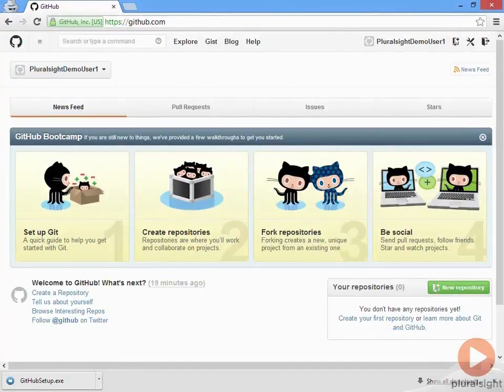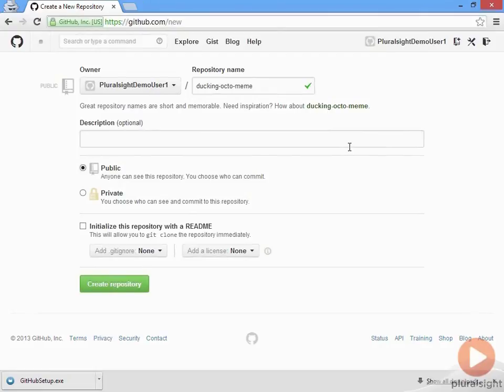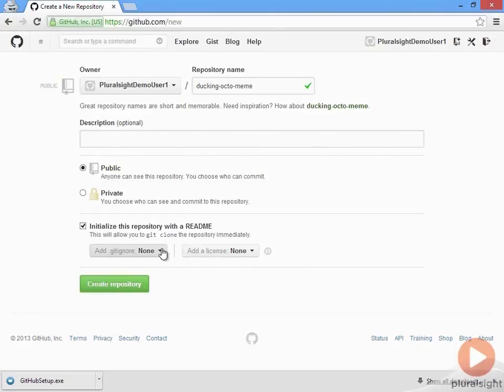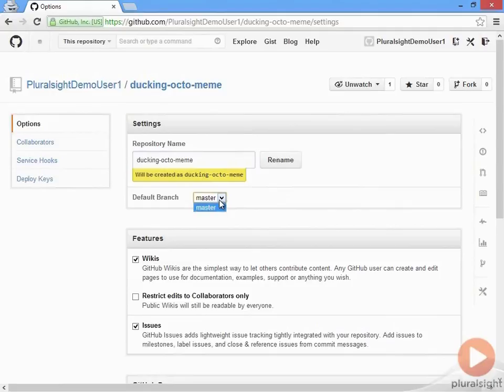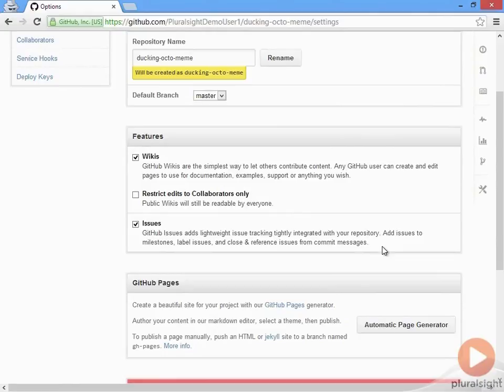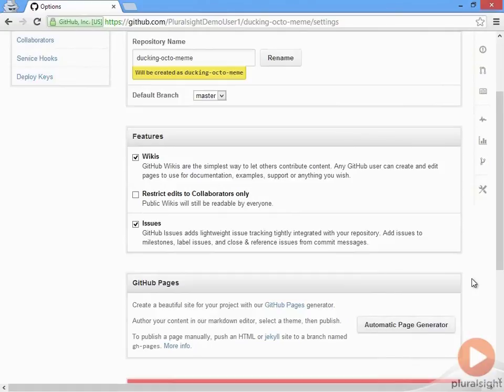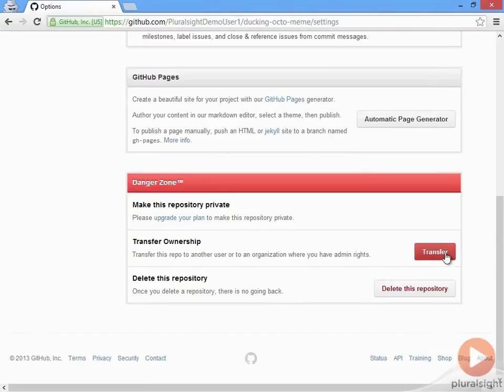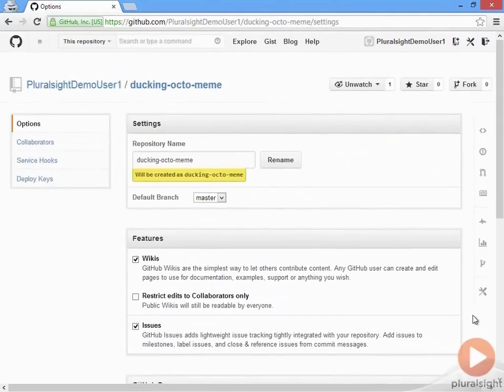GitHub Tutorial 03 Working With Repositories